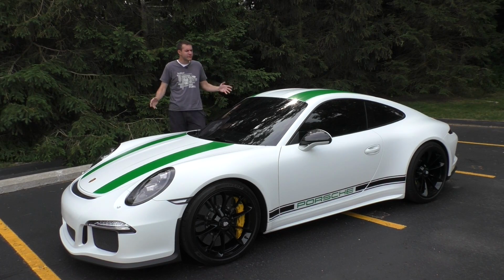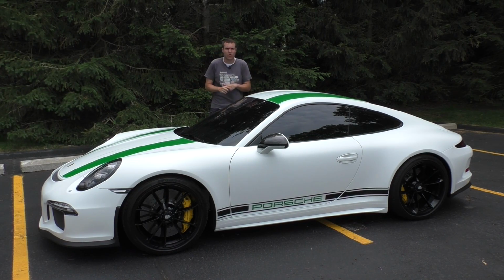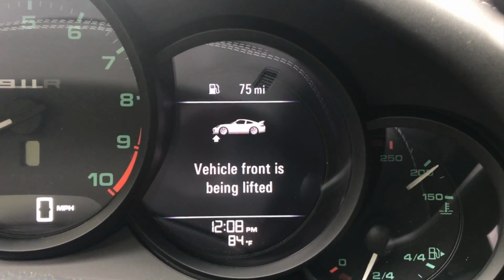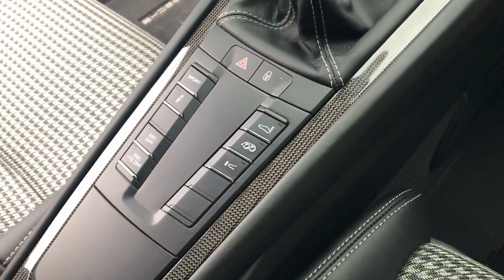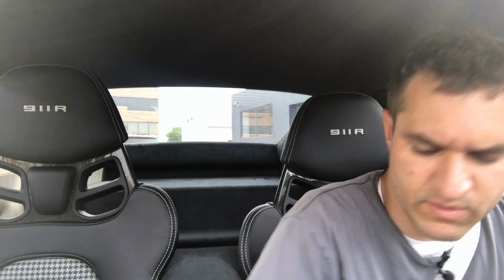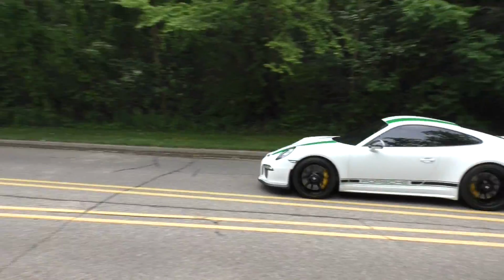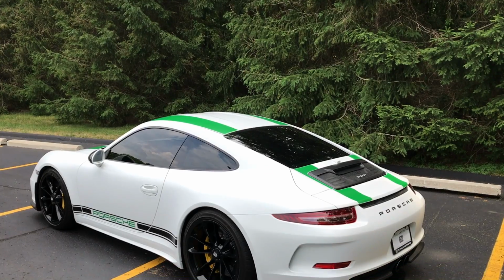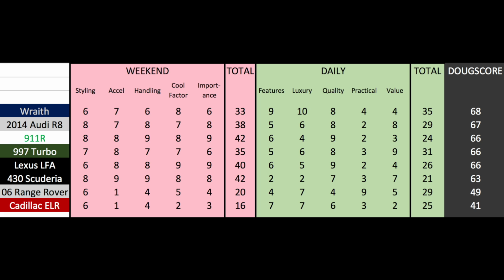The Porsche 911R Isn't Worth $500,000 (But It's Amazing)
The new Porsche 911R is selling for $500,000 on the used market, making it an amazing investment. I'm reviewing the 911R to tell you why it isn't worth that much -- but don't worry, it's still amazing.